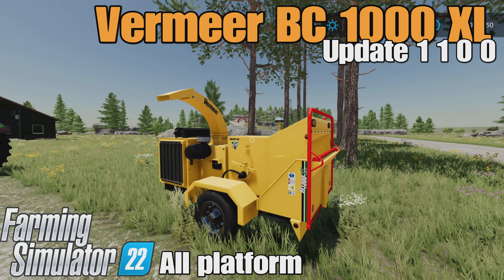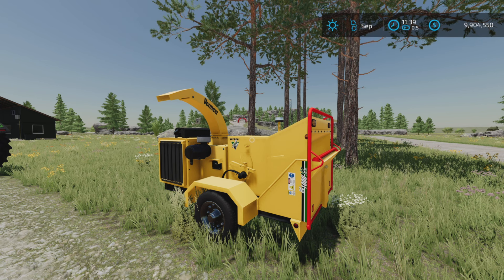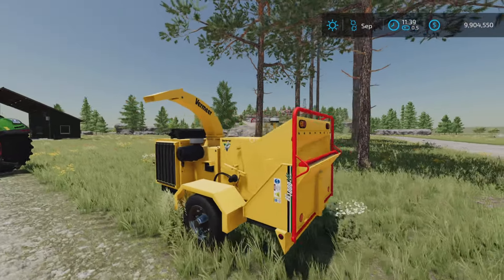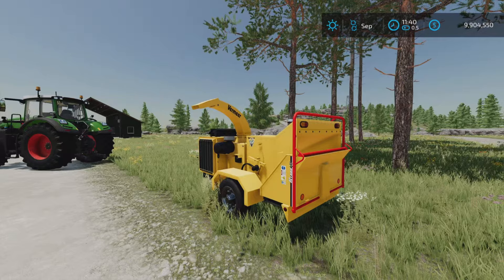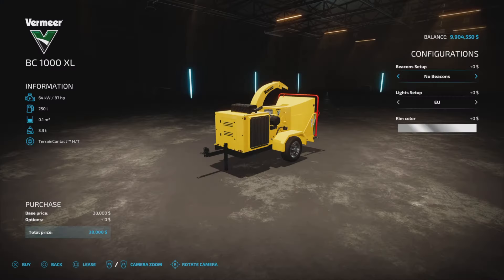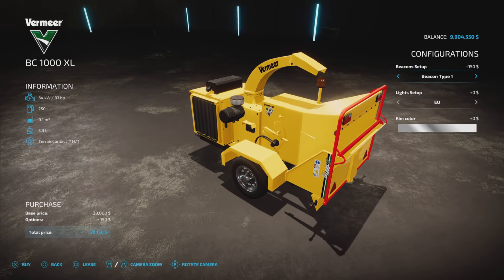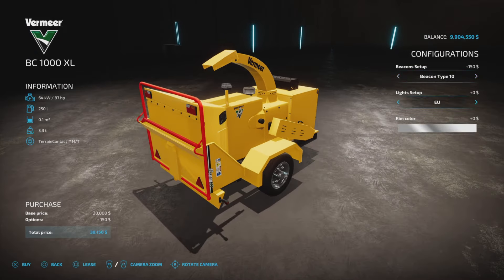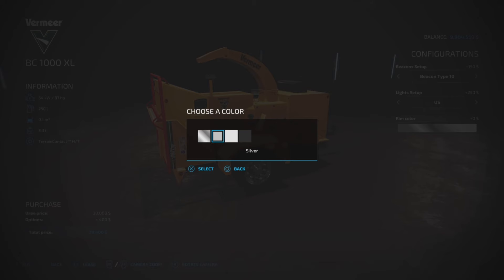Vermeer BC 1000 XL / FS22 UPDATE July 2/24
Vermeer BC 1000 XL
By: FS Miner/Elsn82